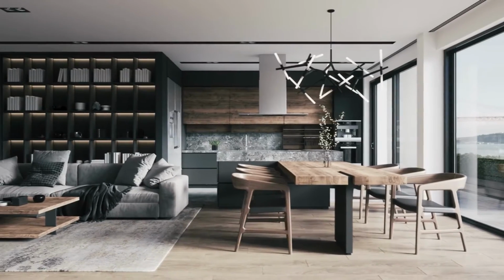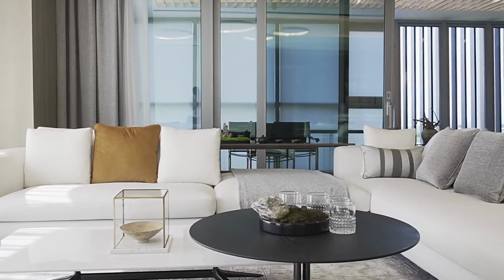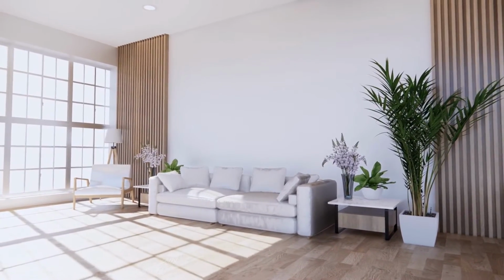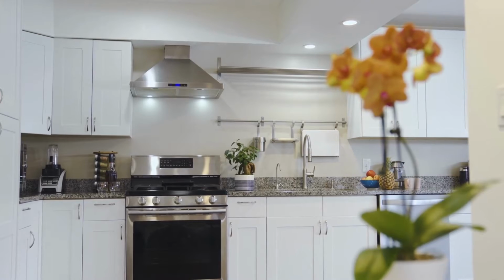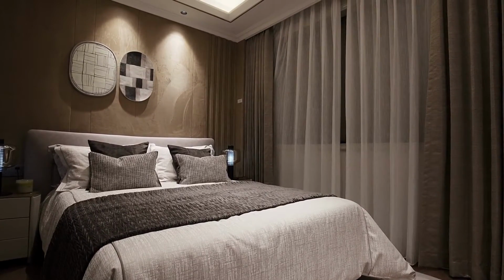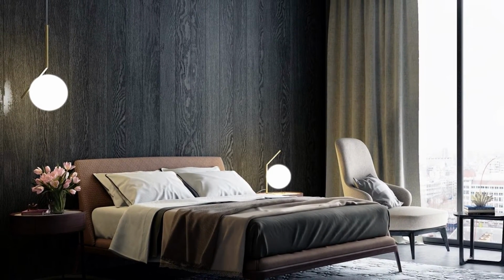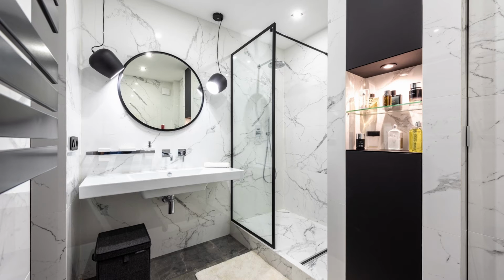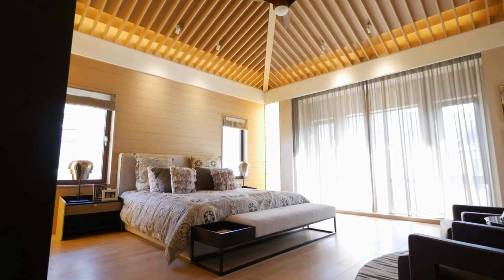INTERIOR Design TIPS & TRICKS You Need to Know for a BETTER Home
From the living room to the kitchen, from the bedroom to the bathroom, we'll explore innovative design concepts, practical tips, and the latest trends that will make your home the envy of the neighborhood.

Here are some products that capture the essence of the styles we've discussed:

SOFA:
Top-Grain Leather Sofa;
Convertible Sectional Sofa;
Sectional Sofa Set Convertible;
Modular Sectional Sofa with Storage Seat Oversized U Shaped;
L Shaped Sectional Couch;

LIGHTING:
Arc Floor Lamp for Living Room;
Modern LED Ceiling Light;
Modern Chandelier;
Modern LED Chandelier for Dining Room;
Modern Chandelier Modern LED Black Rings;

BED:
Bedroom Affinity Queen;